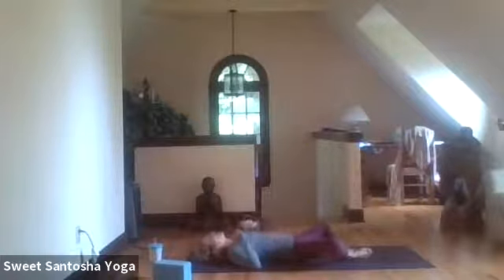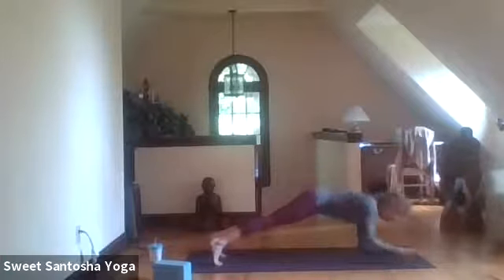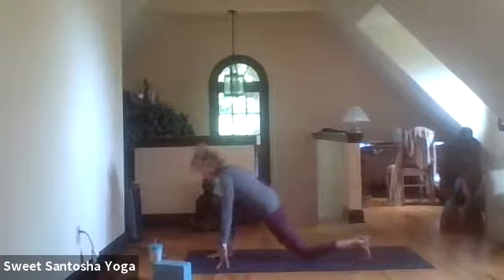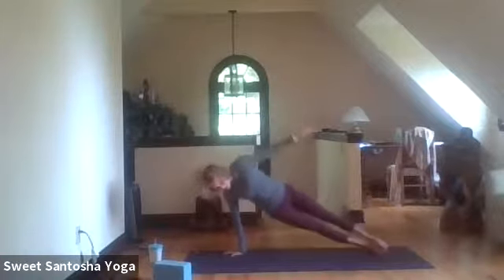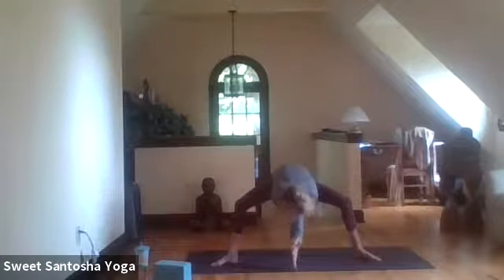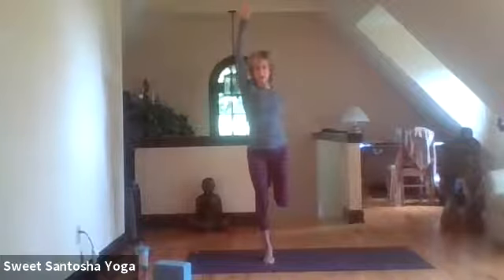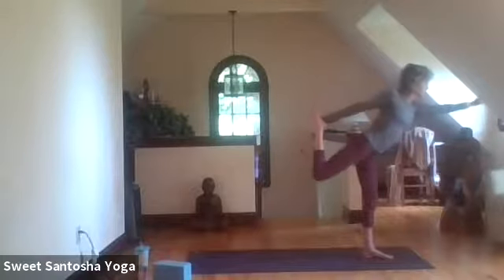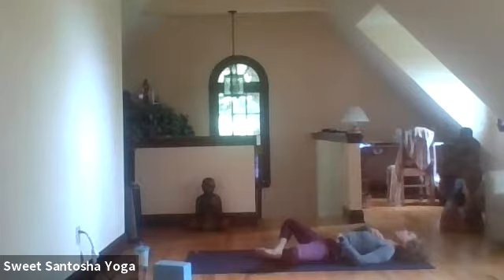Lisa's Flow from 4/25